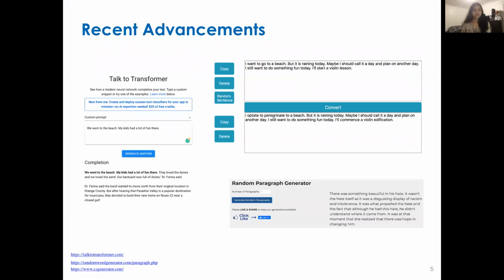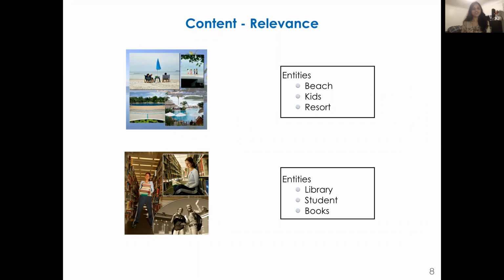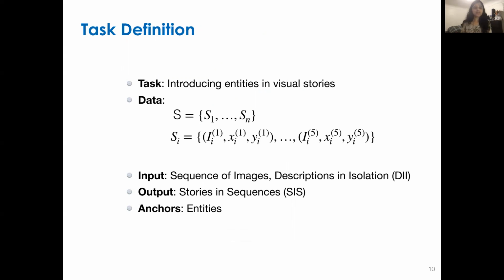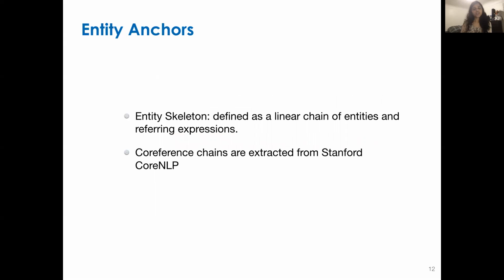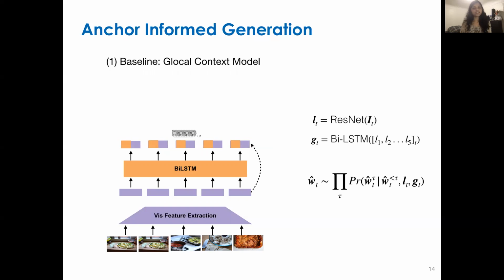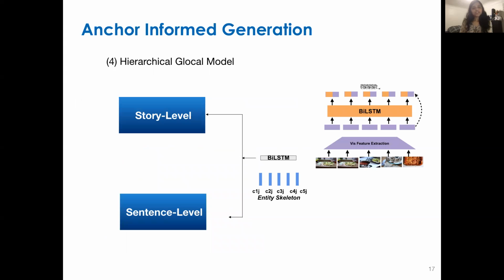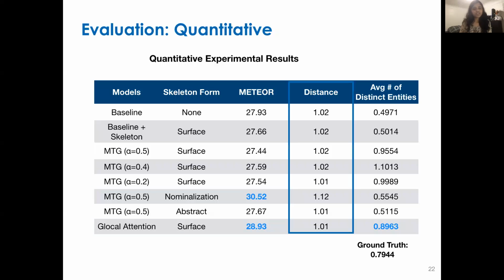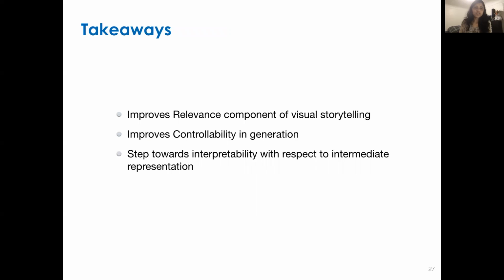BayLearn 2020: Entity Skeletons as Intermediate Representations for Visual Storytelling